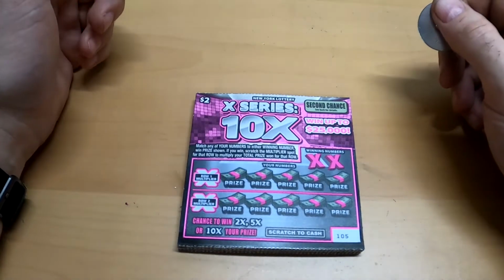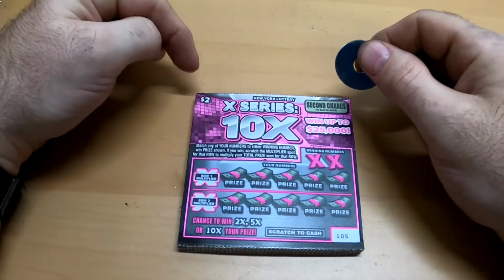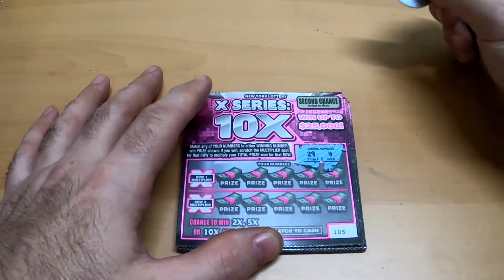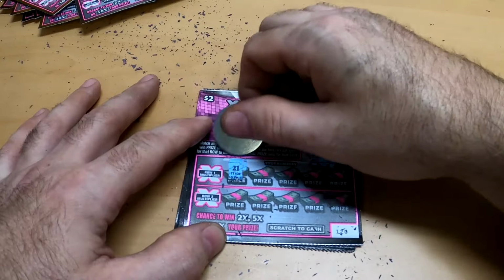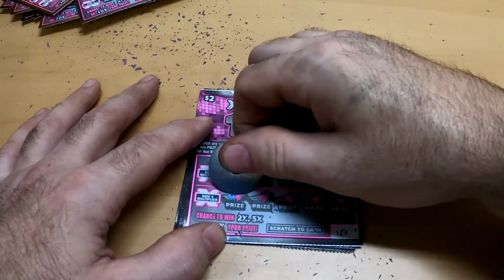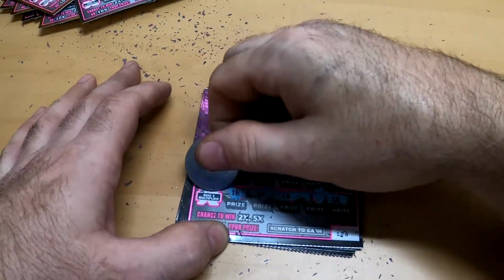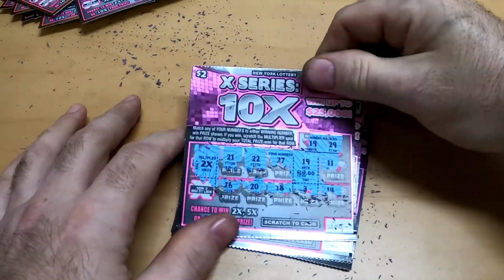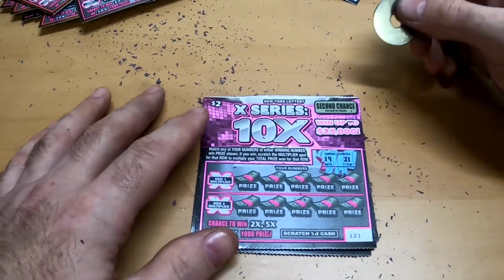20 X-Series Scratch off's part 2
🪙 Metal detecting, 3D printing, ESP32 projects & micro drone flying.
If it beeps, blinks, or uncovers treasure — I’m working on it.